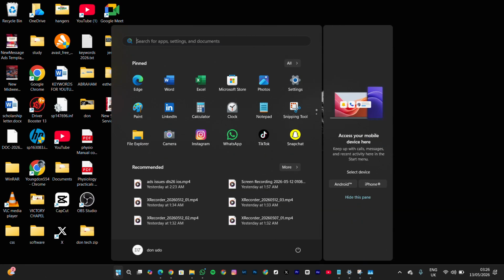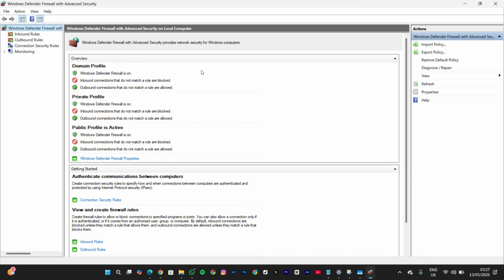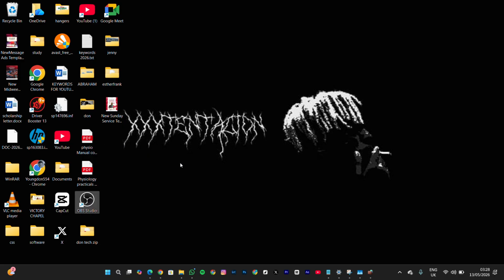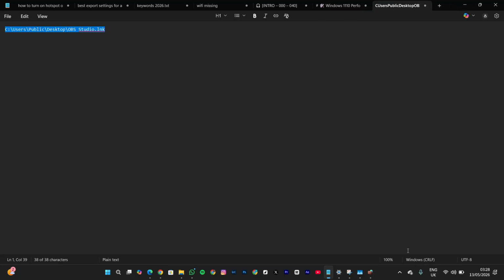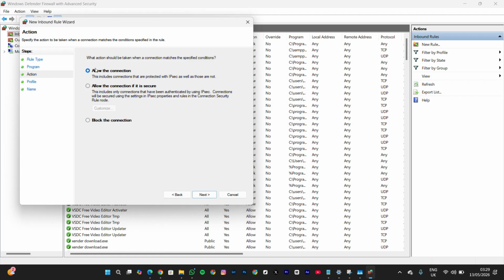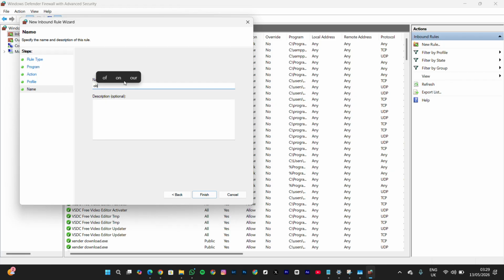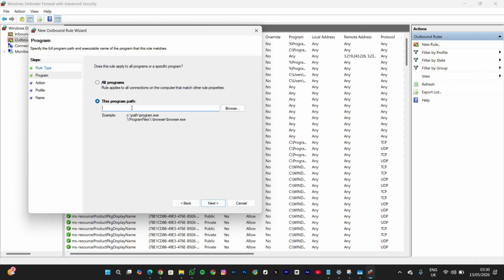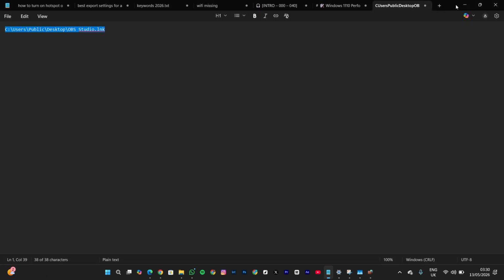🛑 How to Block a Particular App from Using the Internet on Windows | Full Tutorial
🛑 How to Block a Particular App from Using the Internet on Windows | Full Tutorial (Firewall Method)

Want to stop a specific app from using your internet connection on Windows 10 or 11? In this easy, step-by-step tutorial, I’ll show you how to block any app from accessing the internet using built-in Windows Firewall — no third-party software required!

✅ This method works for:

Preventing software from updating

Stopping apps from sending/receiving data

Blocking ads or trackers inside certain apps

Saving data on limited connections

🔒 What’s Covered in This Video:

How to open and configure Windows Defender Firewall

How to create inbound & outbound rules

How to block both internet and LAN access

How to target specific .exe files

How to remove or edit firewall rules later

Safe, reversible method — no harm to your PC

💻 Works on:

Windows 10

Windows 11

Windows 8.1 (similar method)

💡 BONUS: I’ll also share a quick method to temporarily disable app internet access without uninstalling or disabling the app.